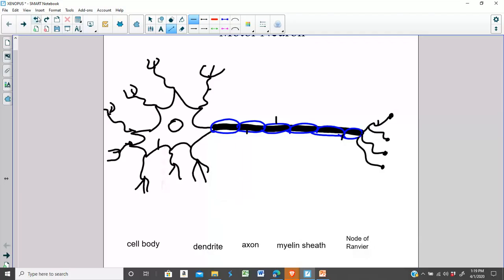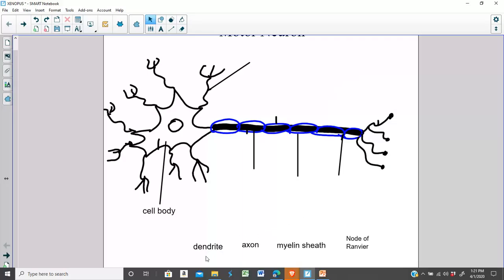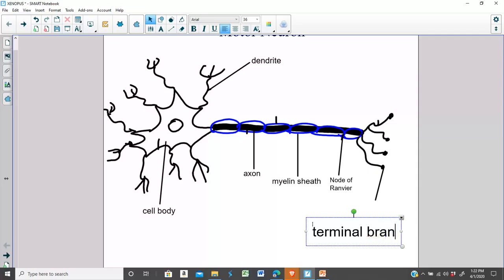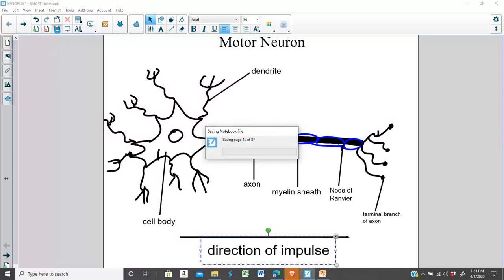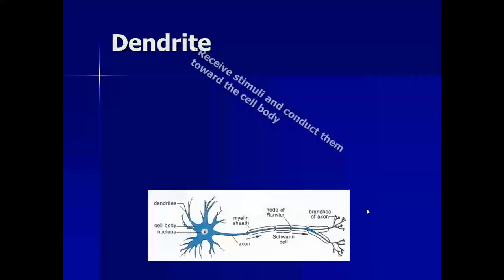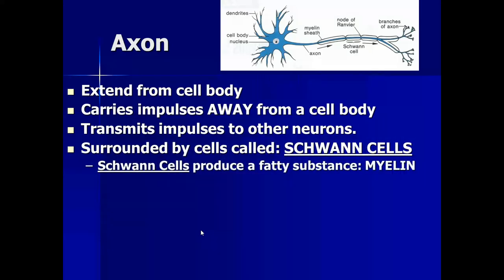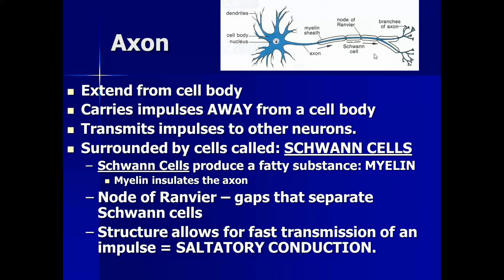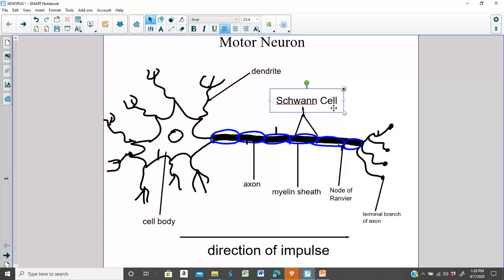Nervous System 6.5: SCREENCAST #2